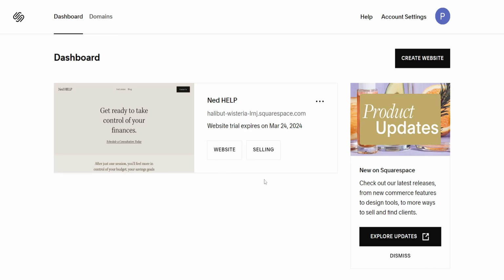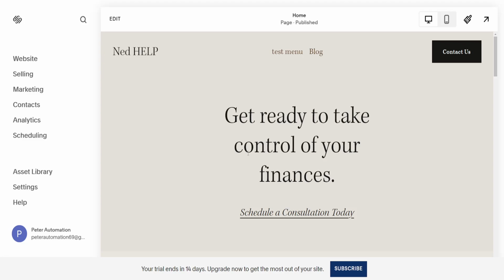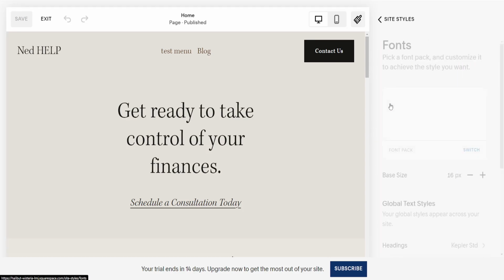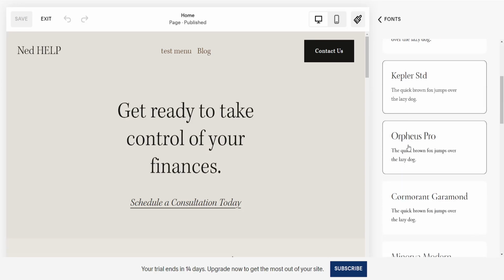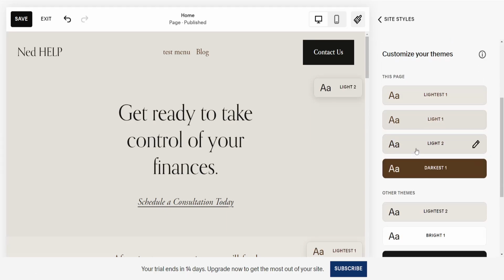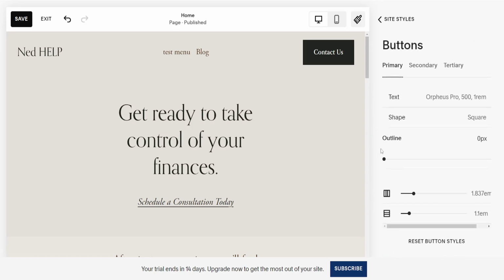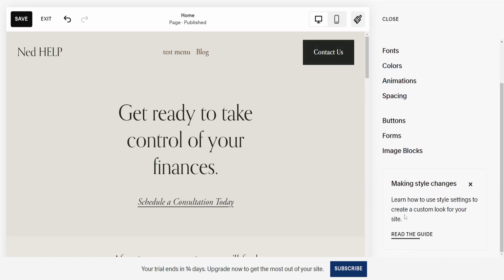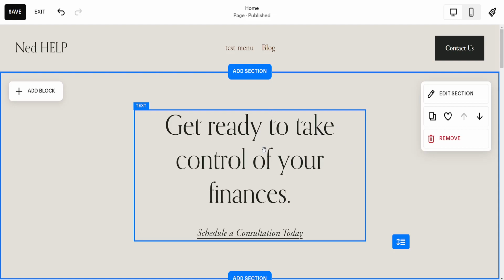How To Change Template In Squarespace (2024)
In this video I show you how to change template in Squarespace in 2024. If you want to learn whether it's still possible to change website templates on Squarespace then this is the tutorial for you.